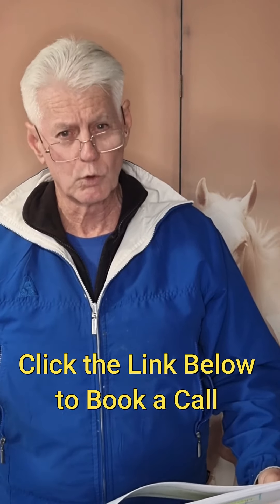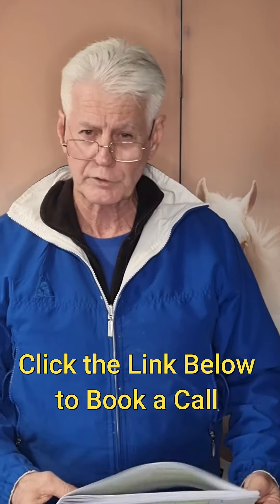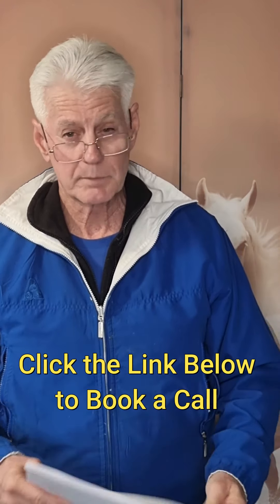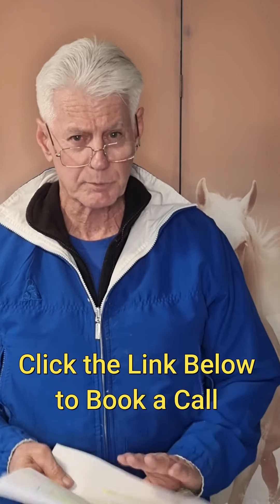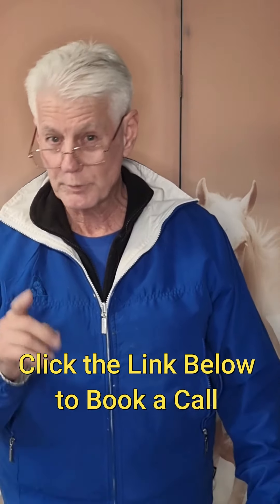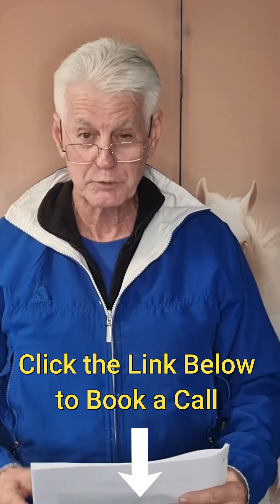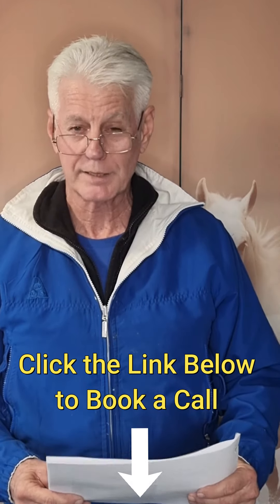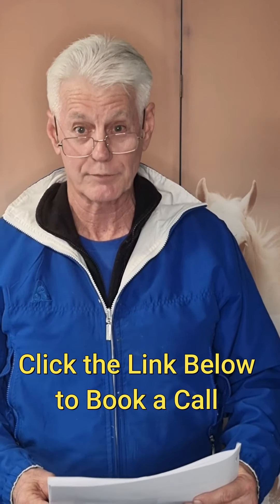Rowing Lower back and hamstrings Stretching 16 July 2022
A fail safe systematic class for treatment and maintenance of hamstring and lower back pain and hamstring flexibility by Coach Graham Healy